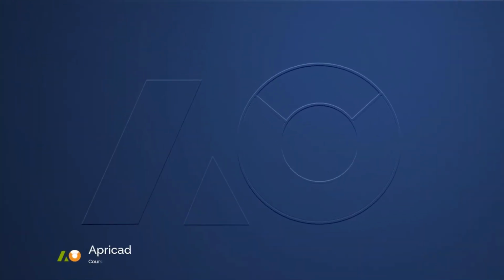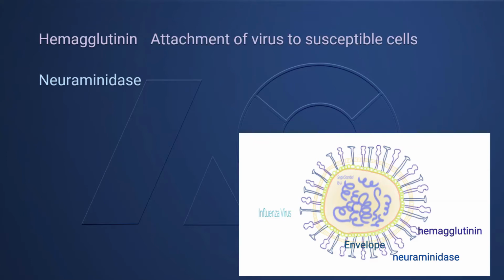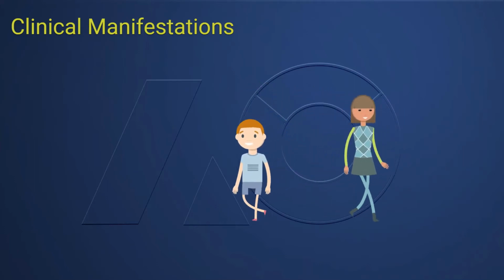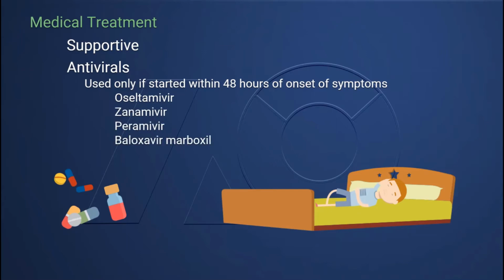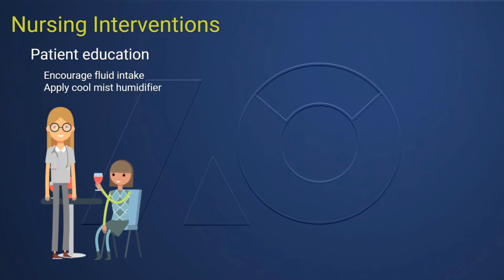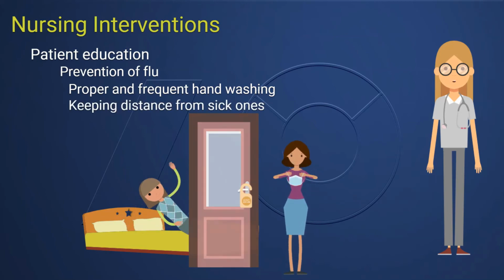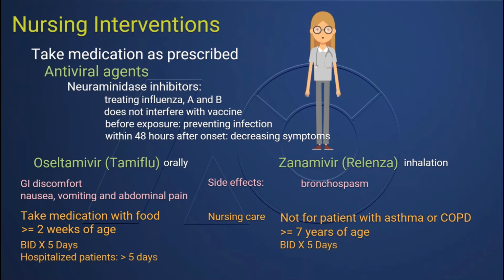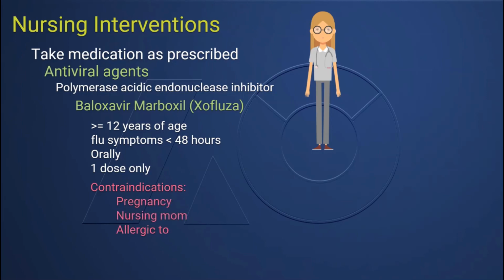Viral Infections- Influenza (English subtitle/中文字幕)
[ 病毒感染 - 流行性感冒 ]
Influenza infection is probably the most frequent communicable and infectious disease that everyone experience at least once in a lifetime. This lecture overviews the causative virus, explains the transmission, risk factors and population at risk, discusses the medical treatment, antiviral medications, and nursing care.